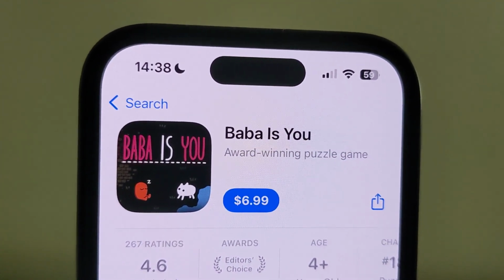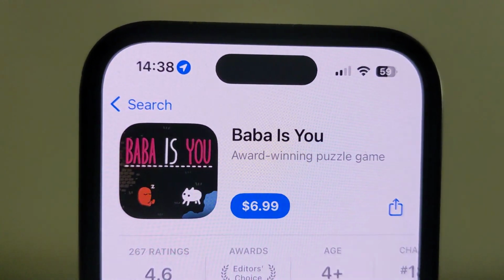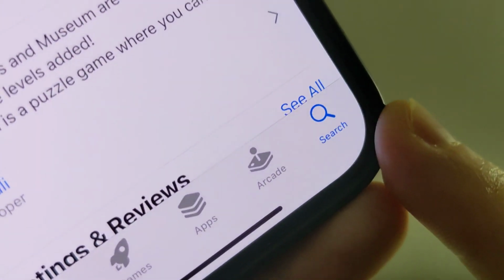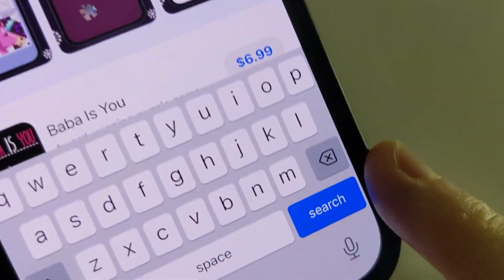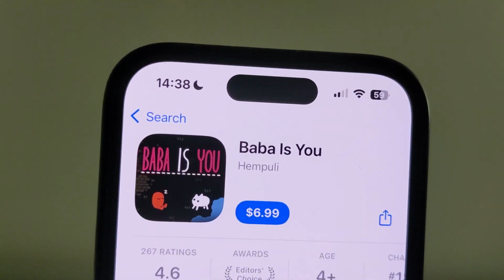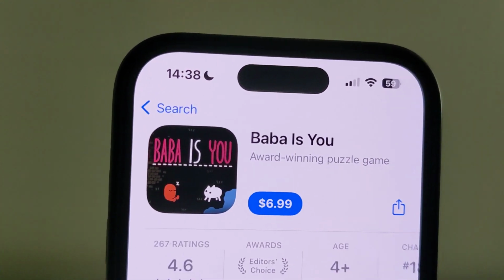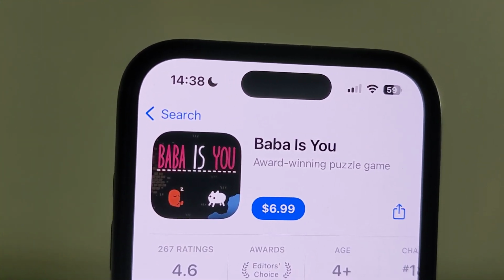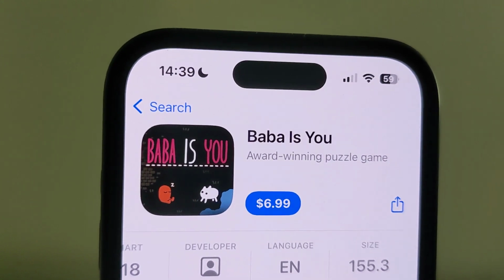How to Download Baba is You on iPhone iOS, App Store, Android, Play Market